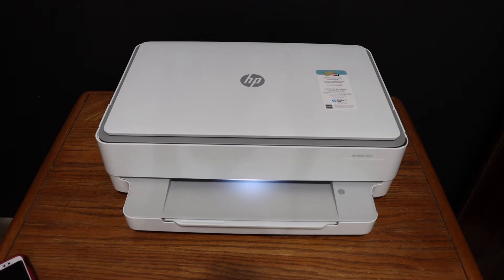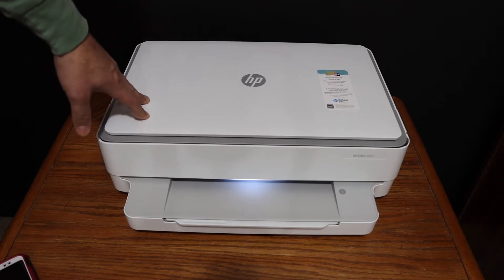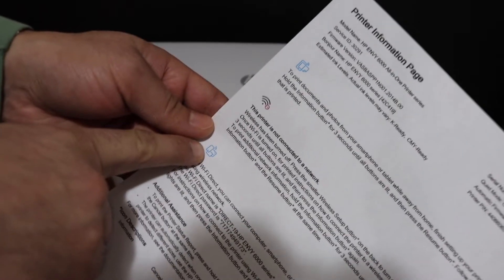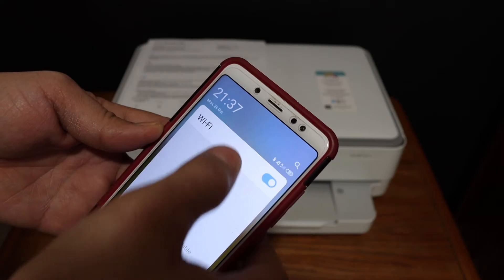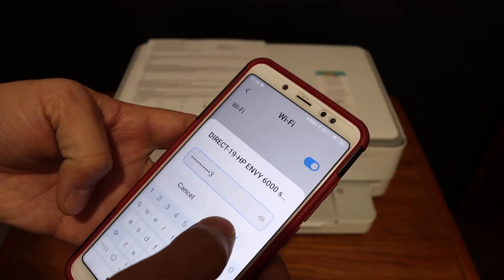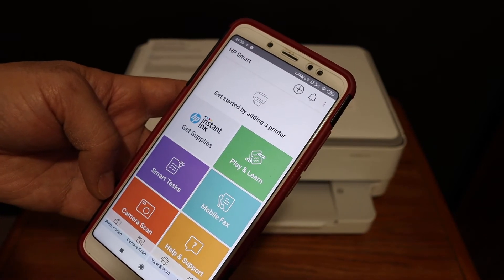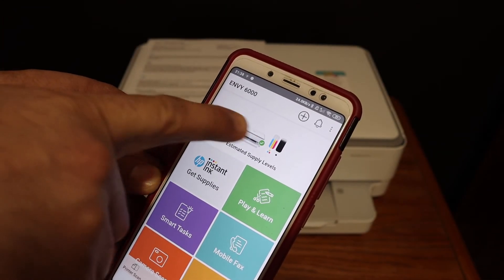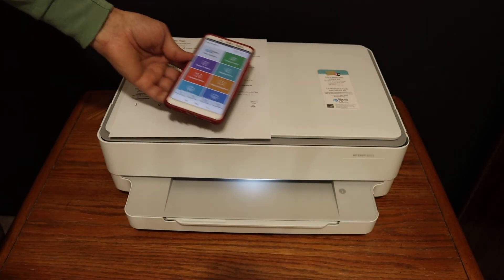HP Envy 6000 WiFi Direct SetUp review !!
This video reviews the method to do connect your HP Envy 6000 Series All-in-one printer to any device using the printer's inbuilt WiFi Direct system. It is really easy to set up the printer with WiFi Direct. This is a wireless setup for wireless scanning and printing.